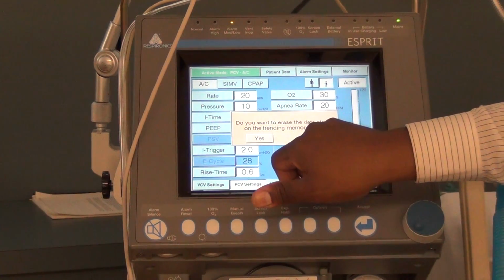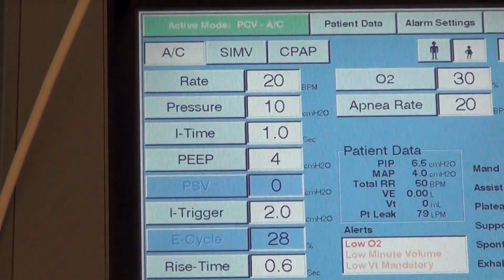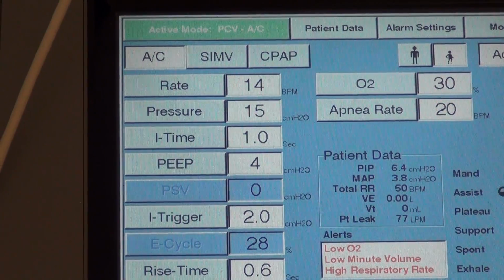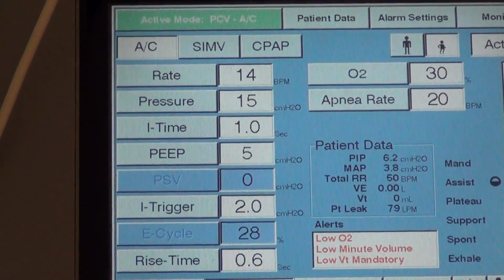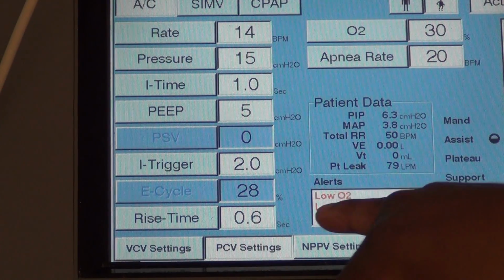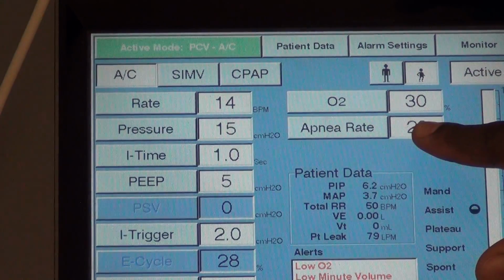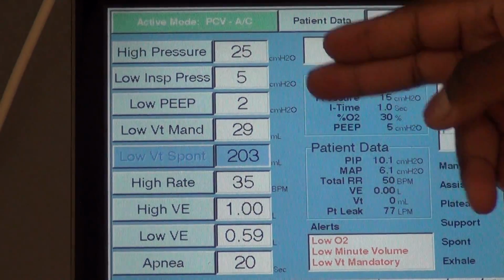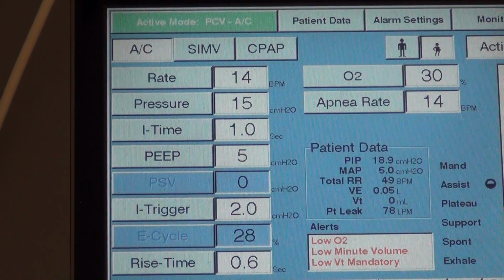Esprit: Pediatric

No commercial interests exist with any services and/or products discussed in conjunction with this educational activity.